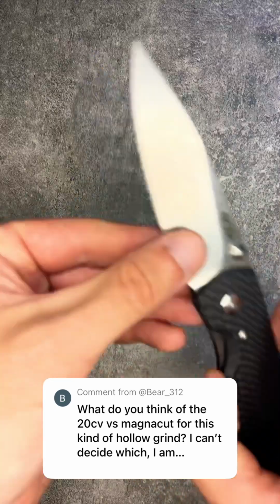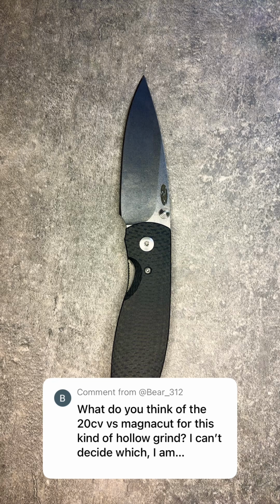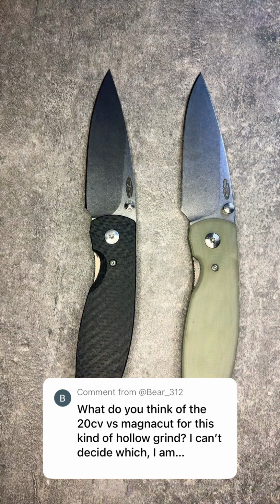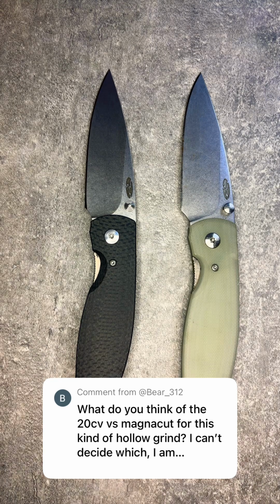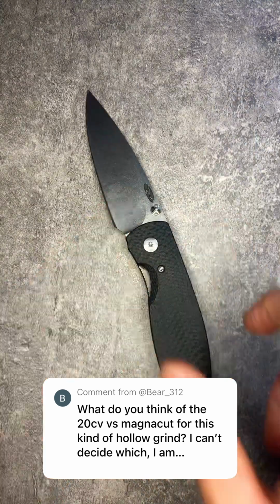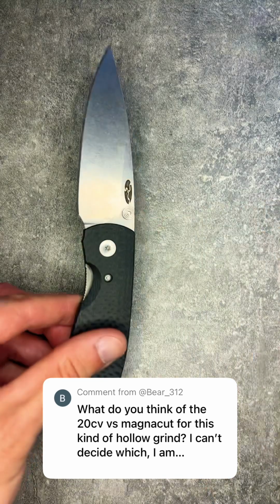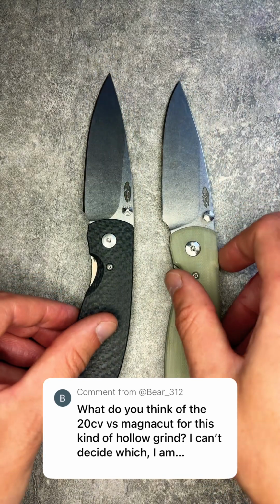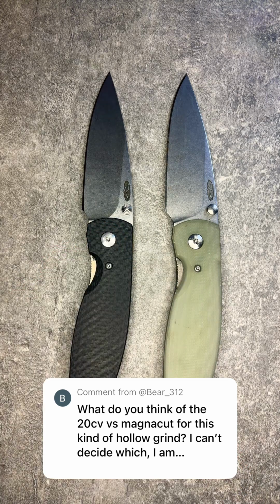Better steel for a thin, slicey blade - 20CV or Magnacut?